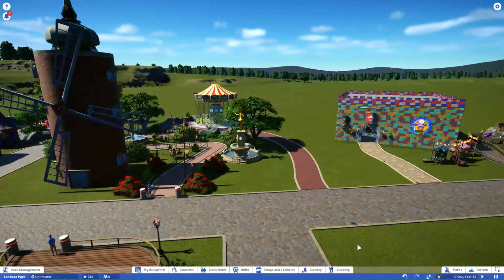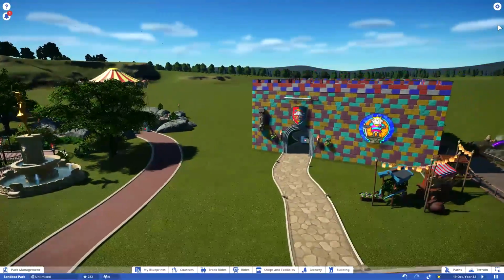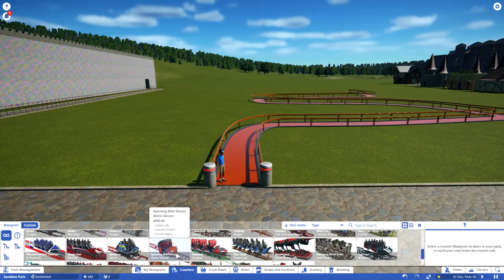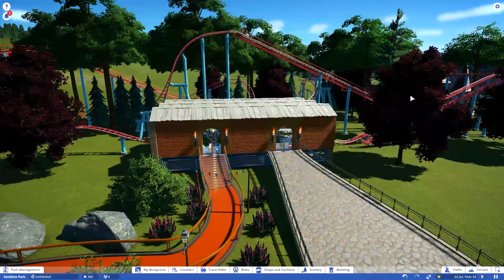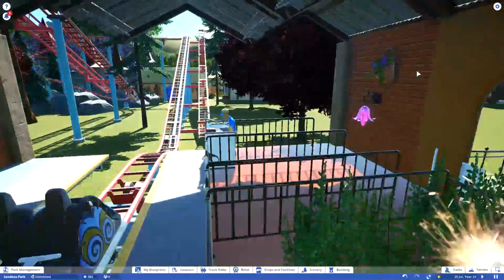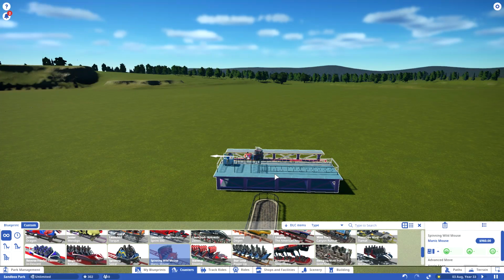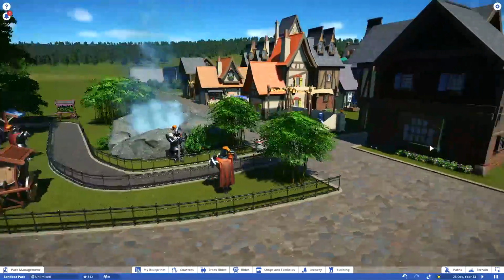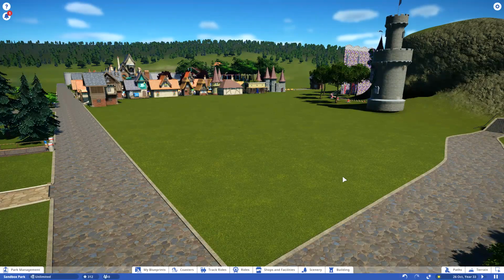Theme Park Creations: Fairytale Kingdom, Episode 6 - Building Two Junior Coasters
Join me for an action packed episode of Theme Park Creations! In this episode I build not one but two junior coasters for the park. This includes a spinning coaster and a classic wild mouse that were both built across two days of filming and editing.

Along with that I also build the stations and queue lines with theming and scenery for the guests to look at when the park opens for the first time in episode 10!

Next week in episode 7 I will be building a small powered car ride near my dragon coaster.